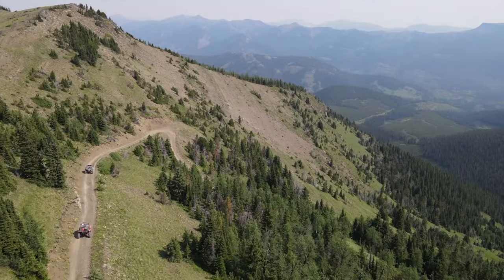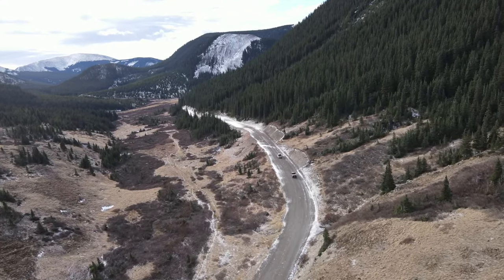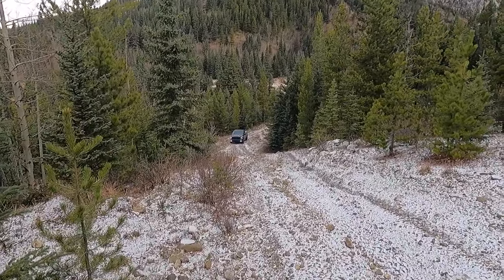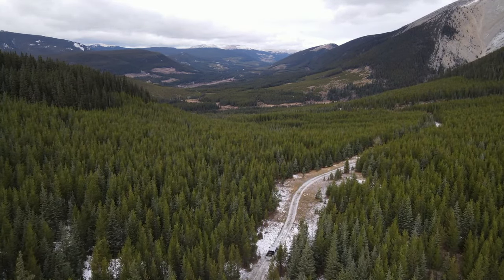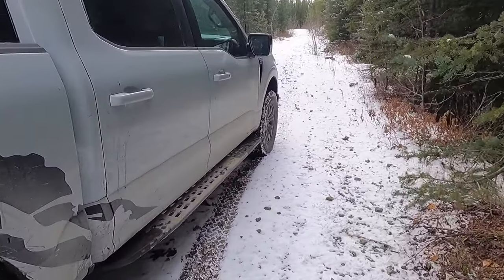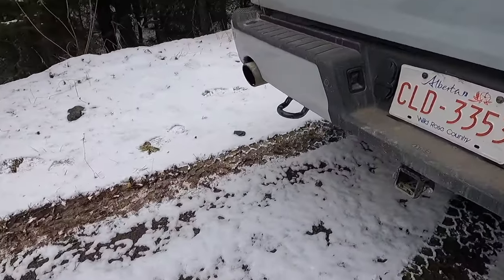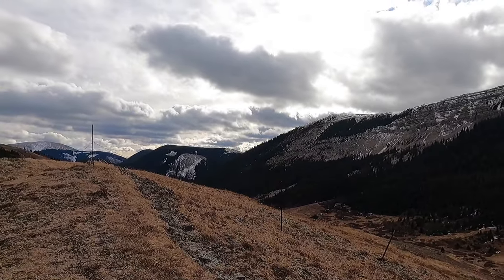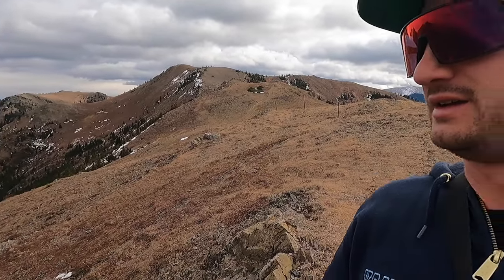Took my Ford Tremor to the Mountain Top!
I went 4x4ing in my F-150 Tremor by myself up to the top of a mountain!